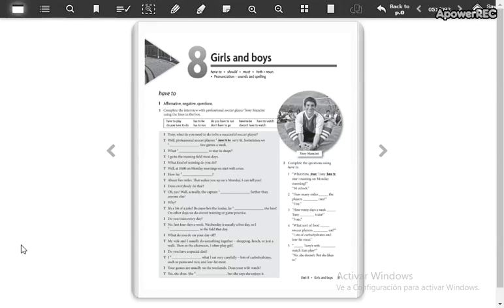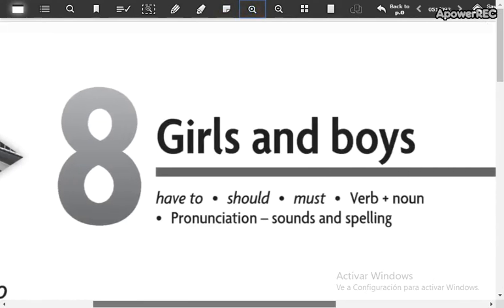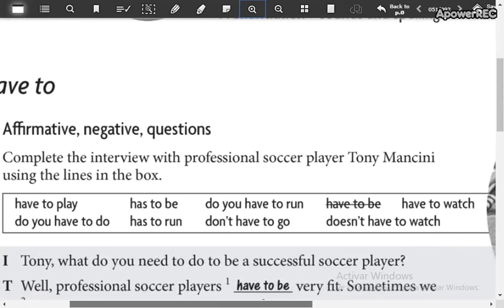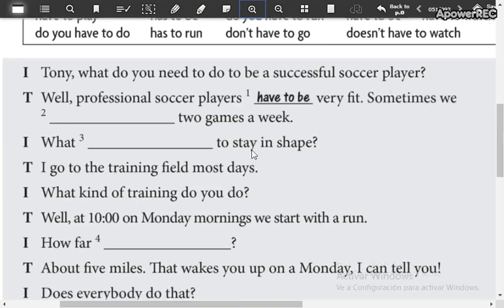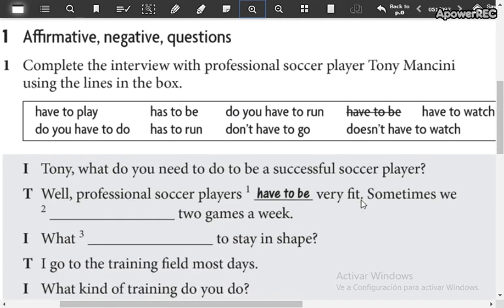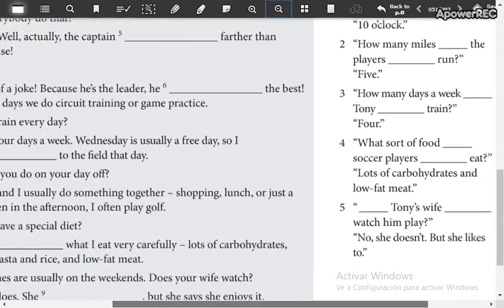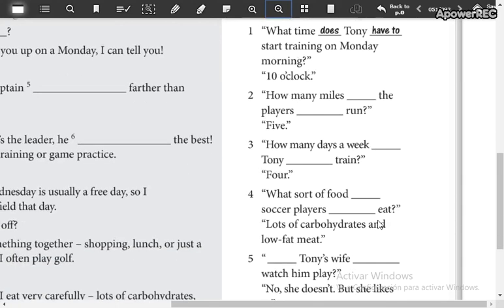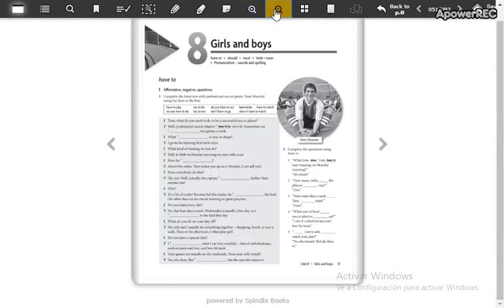low intermediate 3 5_8